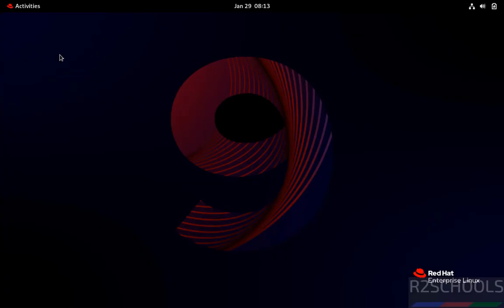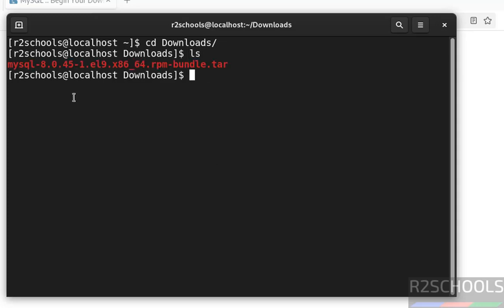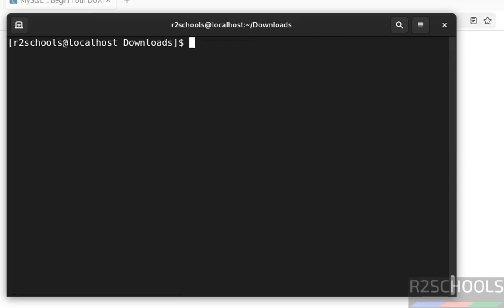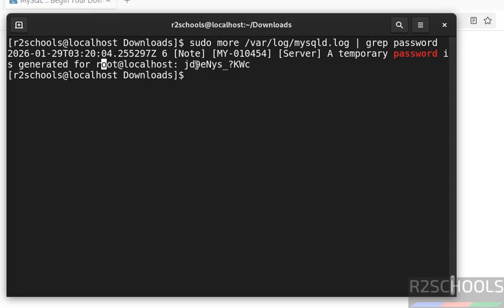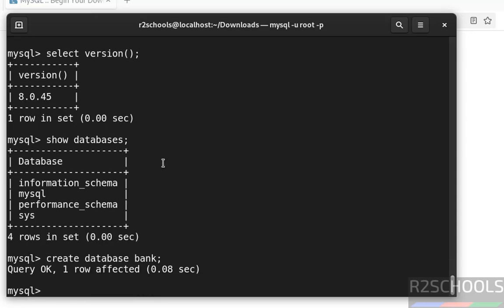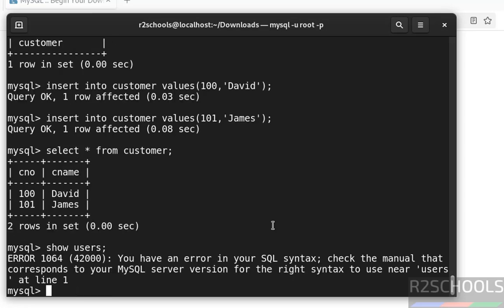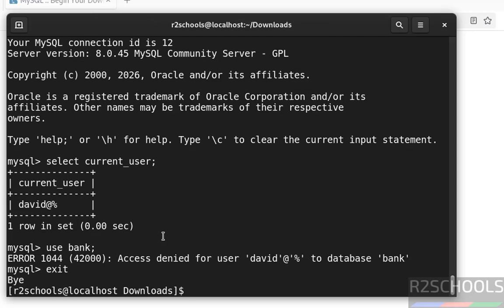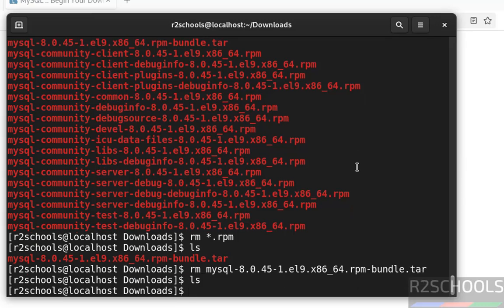How to Install and configure MySQL 8.0.45 on RHEL 9/9.7 step by step guide|2026 Update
Want to install and configure MySQL 8.0.45 on RHEL 9 / RHEL 9.x the right way? 🚀
In this complete step-by-step tutorial, you’ll learn how to download, install, secure, configure, and manage MySQL Server 8.0.45 on Red Hat Enterprise Linux 9 for production and lab environments.

📌 In this video, you will learn:
✅ Download MySQL 8.0.45 RPM packages on RHEL 9
✅ Install MySQL Server on RHEL 9.x
✅ Secure MySQL using mysql_secure_installation
✅ Start, enable, and manage MySQL service
✅ Create users and databases
✅ Configure remote access
✅ Connect MySQL using CLI and tools
✅ Troubleshoot common MySQL errors